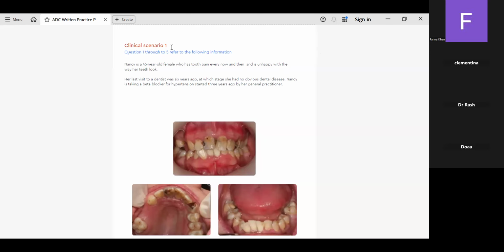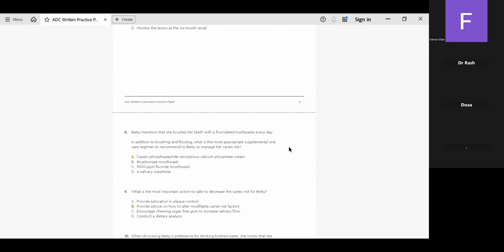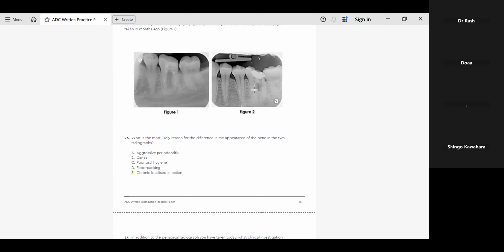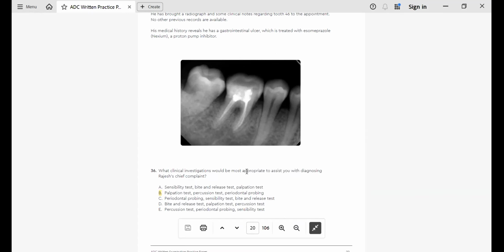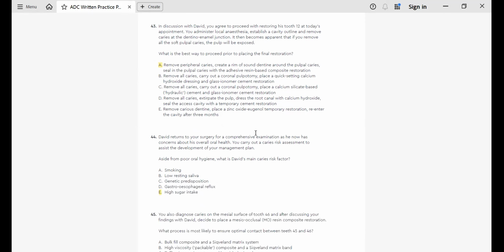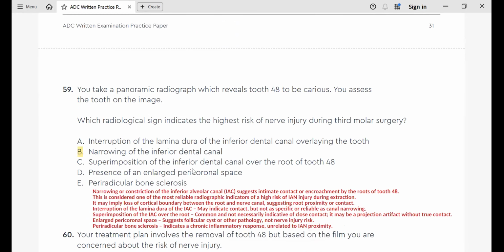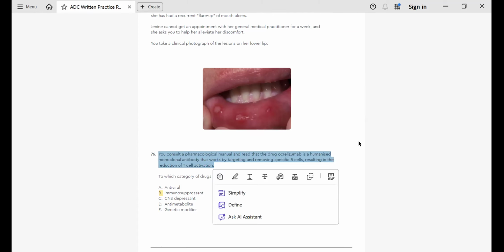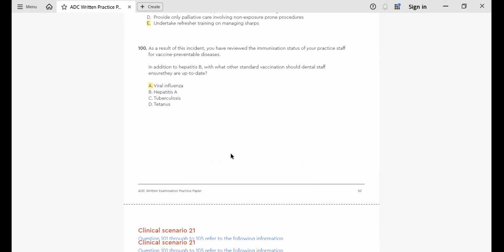ADC WRITTEN EXAM PRACTICE PAPER DISCUSSION 1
𝙎𝙪𝙘𝙘𝙚𝙨𝙨 𝙛𝙤𝙡𝙡𝙤𝙬𝙨 𝙬𝙞𝙩𝙝 𝙨𝙚𝙧𝙞𝙤𝙪𝙨𝙣𝙚𝙨𝙨, 𝙙𝙚𝙙𝙞𝙘𝙖𝙩𝙞𝙤𝙣, 𝙖𝙣𝙙 𝙝𝙖𝙧𝙙 𝙬𝙤𝙧𝙠.
𝘼𝙘𝙝𝙞𝙚𝙫𝙞𝙣𝙜 𝙨𝙪𝙘𝙘𝙚𝙨𝙨 𝙞𝙨 𝙖 𝙧𝙚𝙨𝙪𝙡𝙩 𝙤𝙛 𝙘𝙤𝙣𝙨𝙞𝙨𝙩𝙚𝙣𝙩 𝙚𝙛𝙛𝙤𝙧𝙩 𝙖𝙣𝙙 𝙖 𝙛𝙤𝙘𝙪𝙨𝙚𝙙 𝙢𝙞𝙣𝙙𝙨𝙚𝙩.
Learn from a real ADC certified & AHPRA registered dentist!
👉 The only academy with these credentials!
👉 Helping you succeed in your ADC written & practical exams!